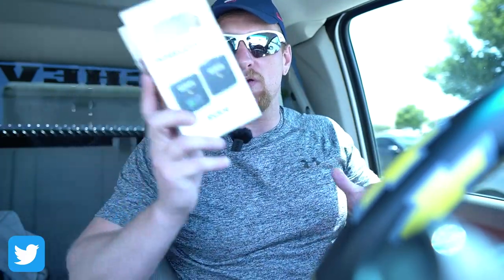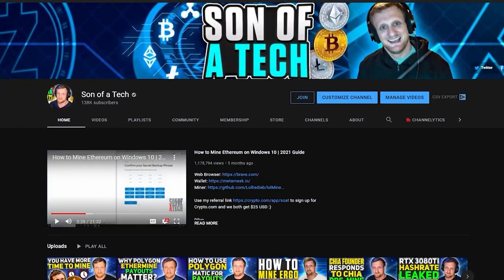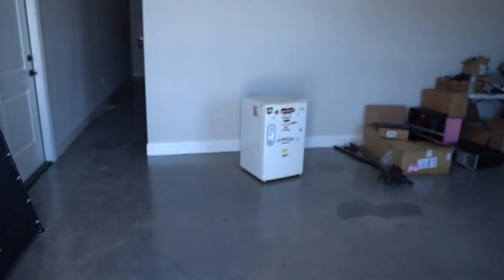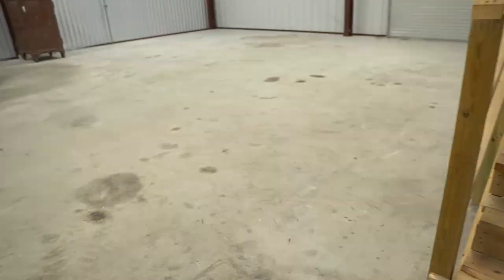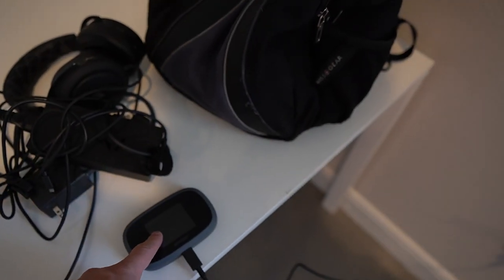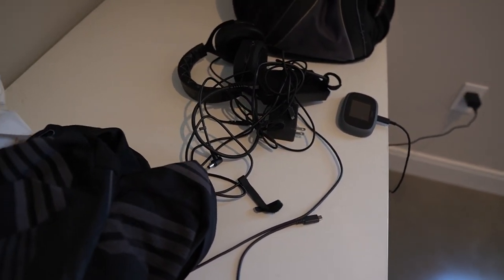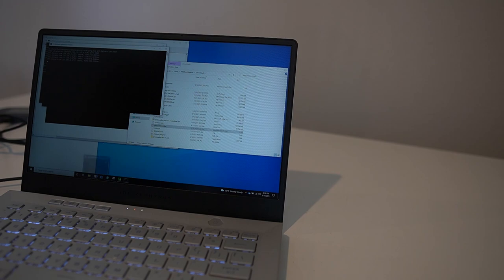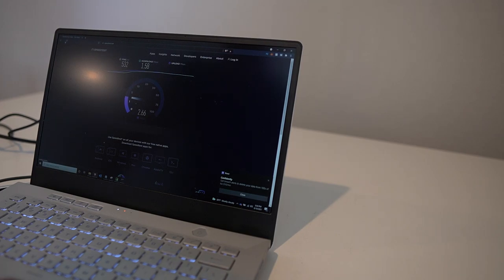Ethereum Mining on a 4g Hotspot | VLOG